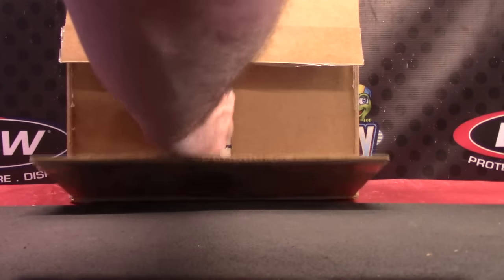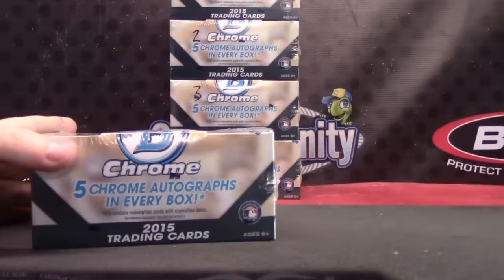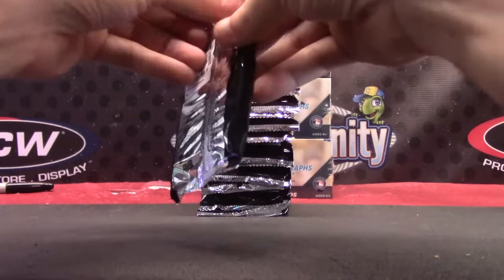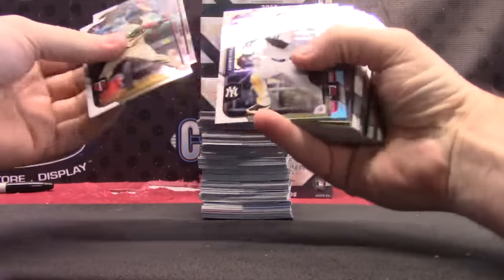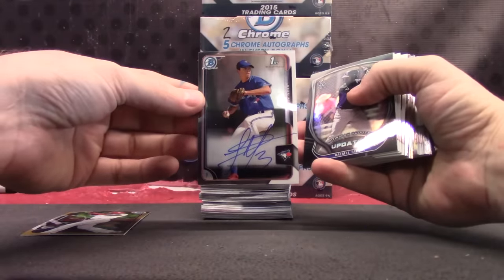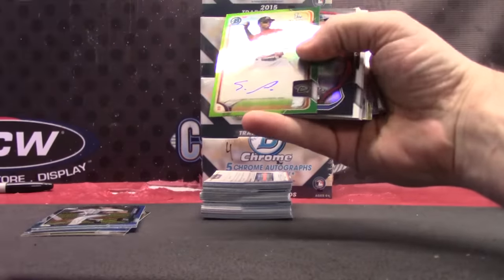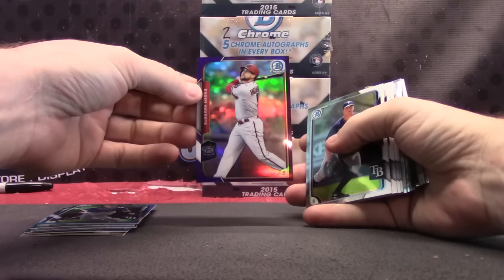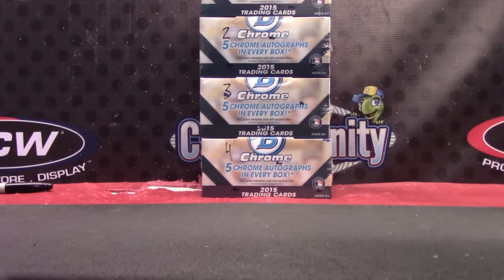Matt F's 2015 Bowman Chrome JUMBO Baseball 2 Box Break